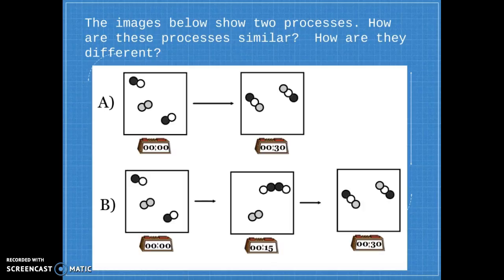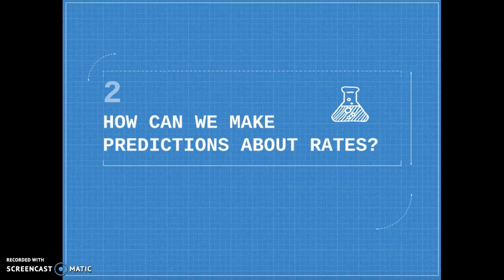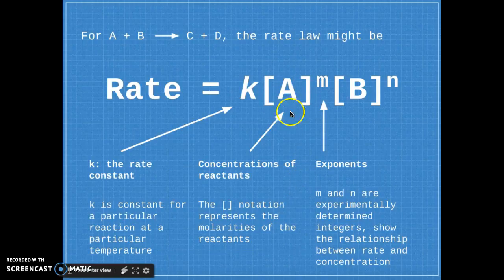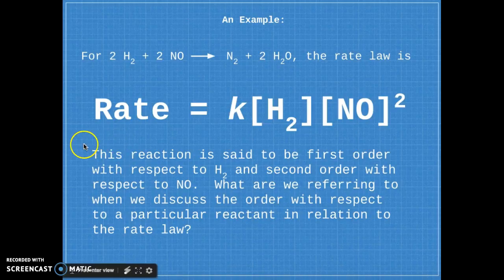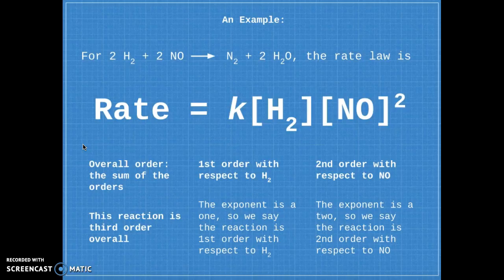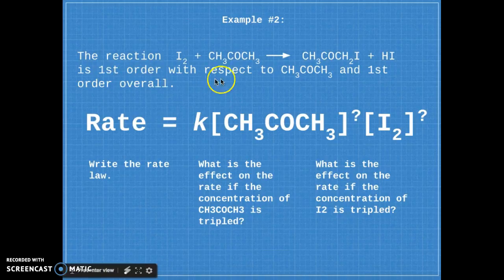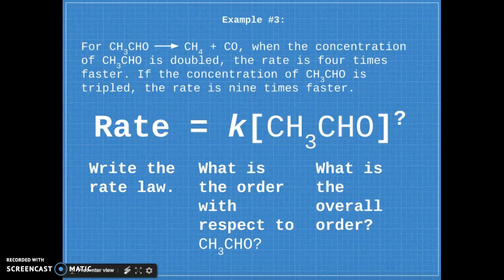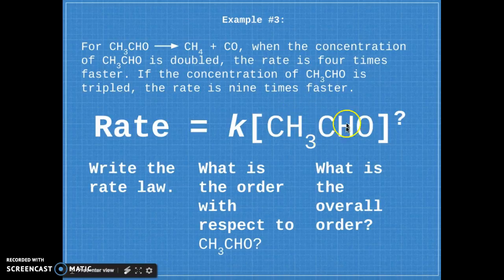What is a rate law?